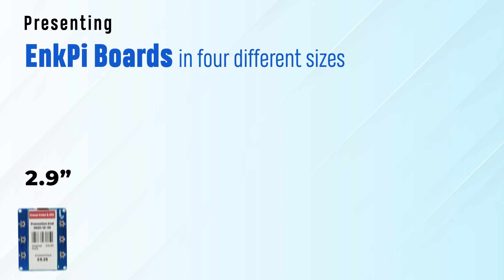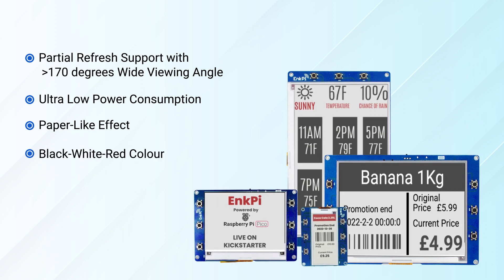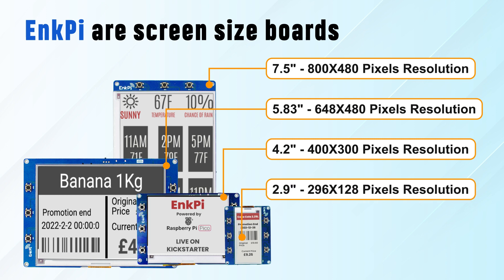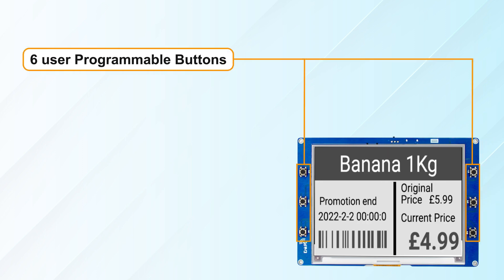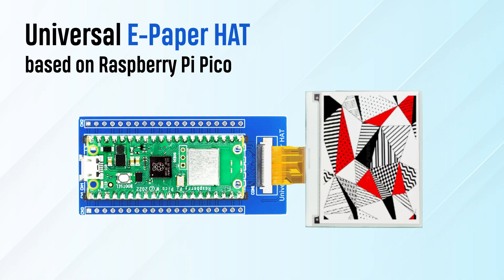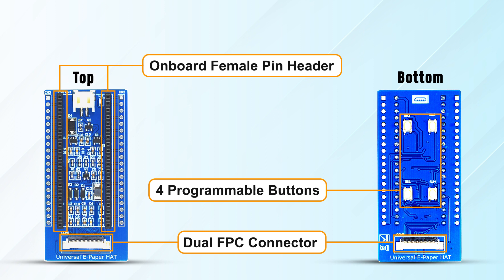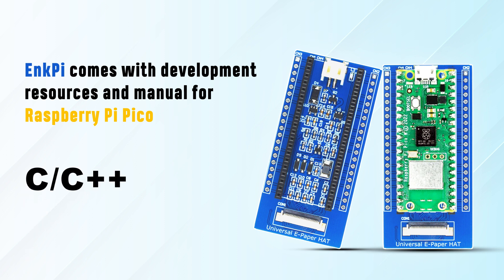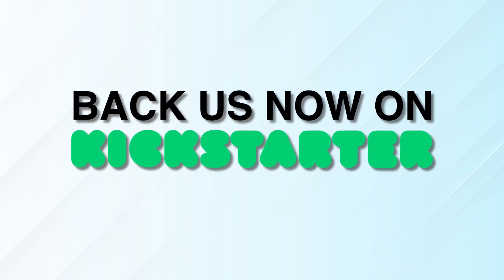EnkPi - ePaper Boards powered with Raspberry Pi Pico W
We have just launched our new product, the EnkPi - an e-paper display powered by Raspberry Pi Pico.

The EnkPi is an e-paper display that can be a useful tool for developers and makers, who want to create their own e-paper projects.

EnkPi is the first e-paper display powered by Raspberry Pi Pico. It's a low-cost, lightweight, and low-power consumption display. EnkPi is a perfect replacement for e-readers, real-time bus arrival information, Transportation Information Systems, Way finders, Gas Station Price signs, electronic shelf label (ESL) segments, digital menu boards, signs, logistics monitoring devices, and more...

It comes with onboard Raspberry Pi Pico W, 6 programmable buttons, and 3.7 V battery support. It has a black-white-red color display, and an SD Card slot, and is powered by the latest version of Raspberry Pi Pico.